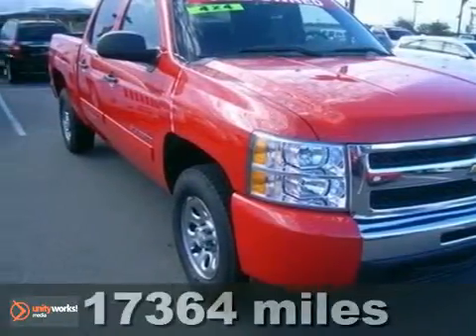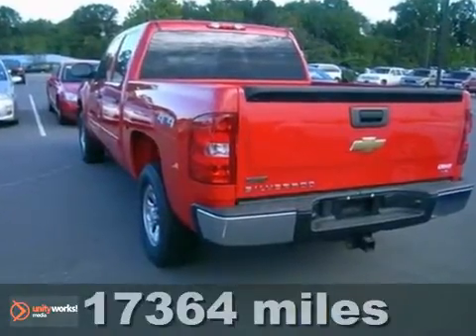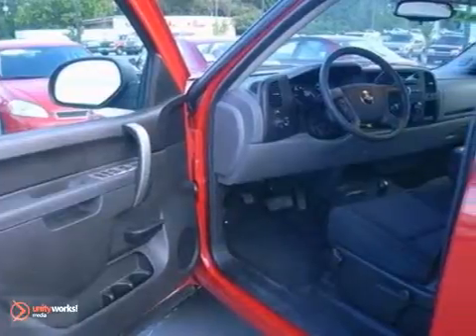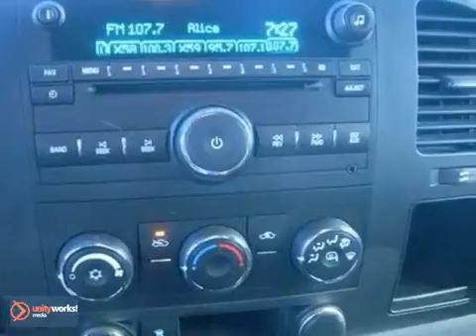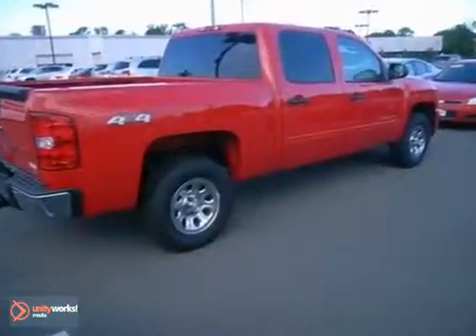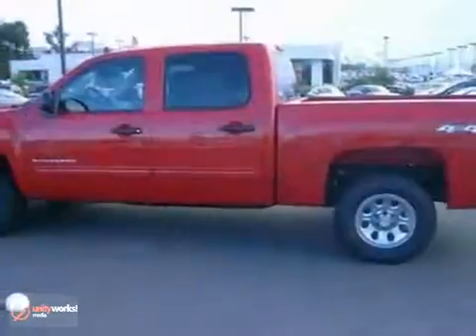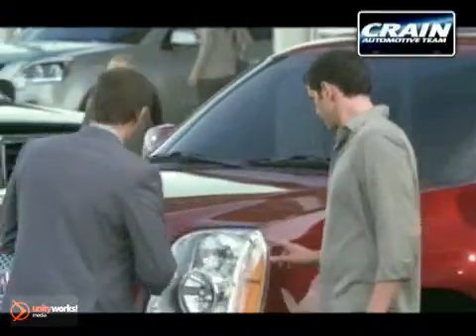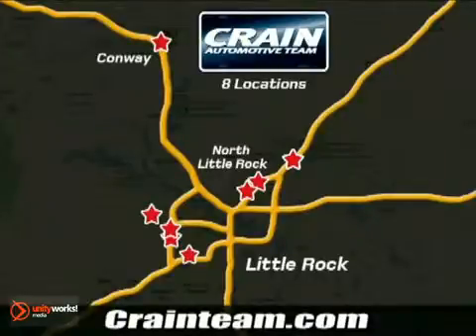2010 Chevrolet Silverado 1500 BP8457 in Conway Little SOLD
SOLD - If you are looking for real value on a great used car, Crain Buick GMC invites you to come in and test drive this 2010 Chevrolet Silverado 1500, stock# BP8457. We are conveniently located near Conway Little Rock, AR and known for our great selection, reliability and quality. Come take a look at this 2010 Chevrolet Silverado 1500 today.

1003 North Museum Road
Conway Little Rock AR, 72032